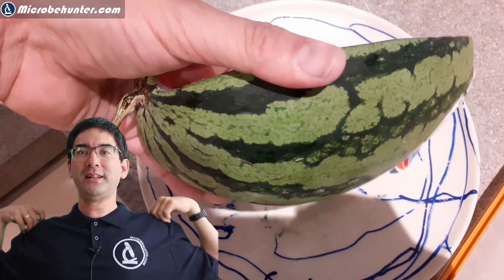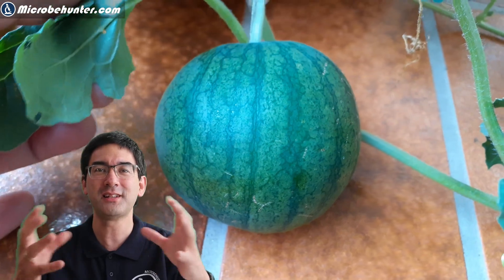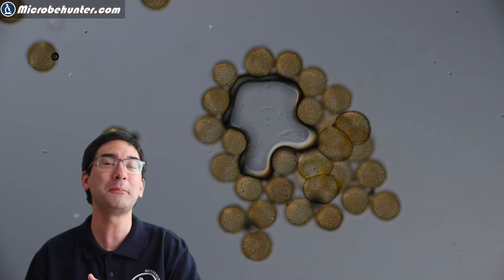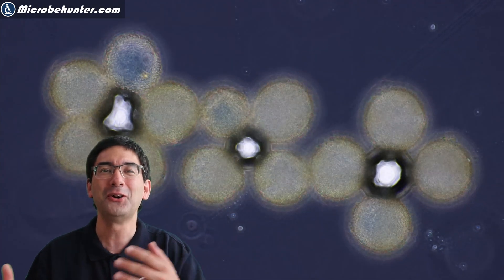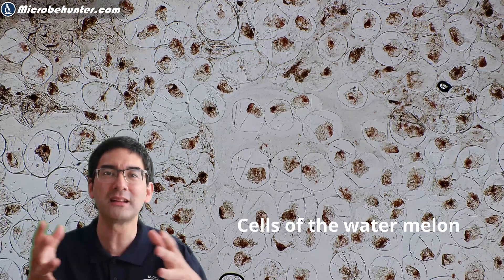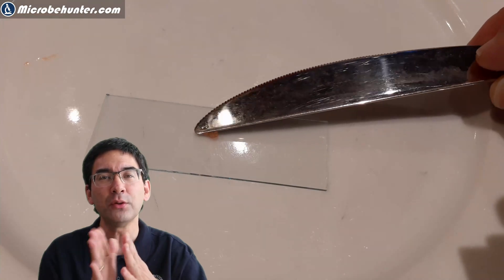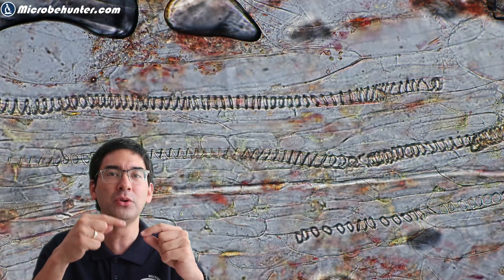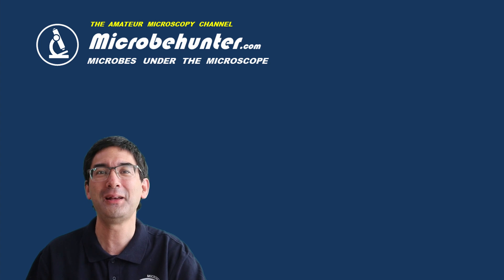What does a WATER MELON look like under the microscope? 🔬 205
In this video you will see water melon cells, bacteria growing on a water melon, pollen of the water melon and xylem tissue, which transports water.

Stellar 1-T (DIN)
Stellar 1 Pro-T (Plan infinity)
SW150 (introductory microscope)
Slides, Cover Glasses